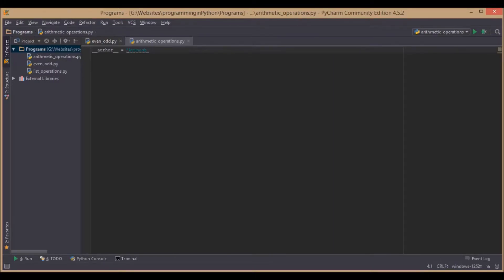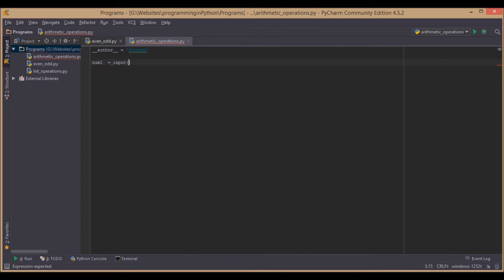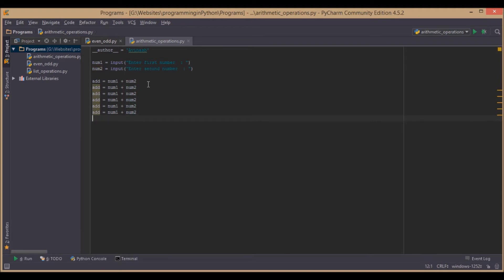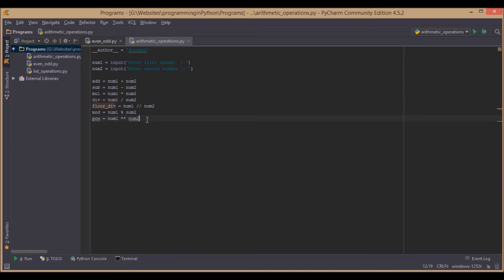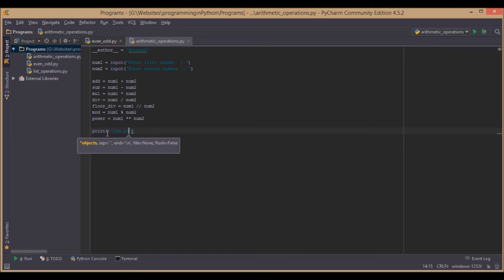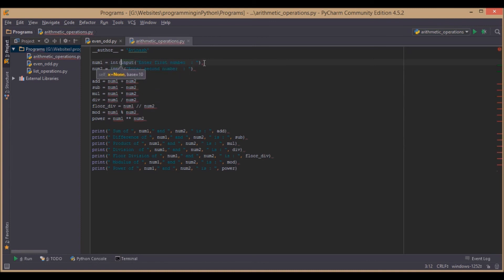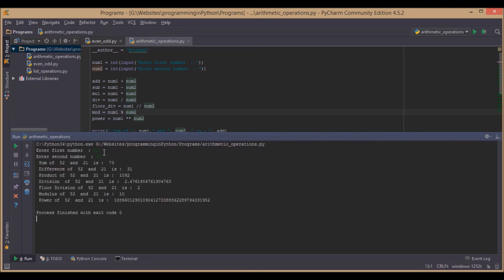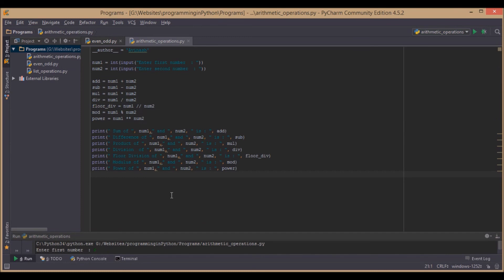Python program for performing Arithmetic Operations || programminginpython.com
This is basic python program for all beginners in Python programming language. It simply takes two integer numbers and performs arithmetic operations like addition, subtraction, multiplication, division, floor division, modulus and exponential(power) on them.